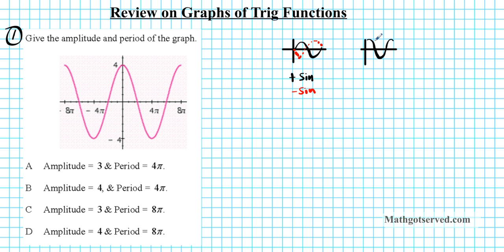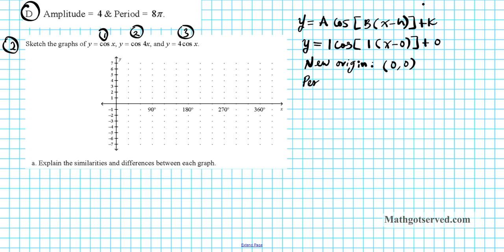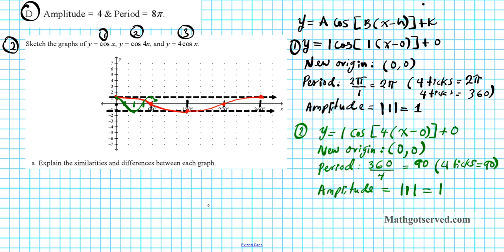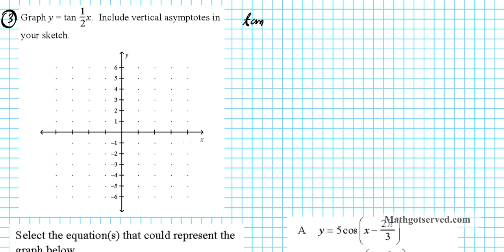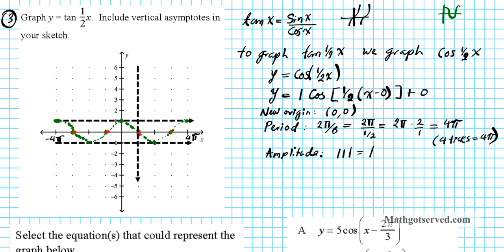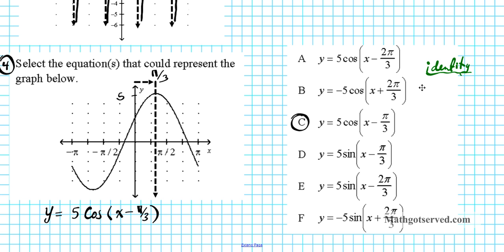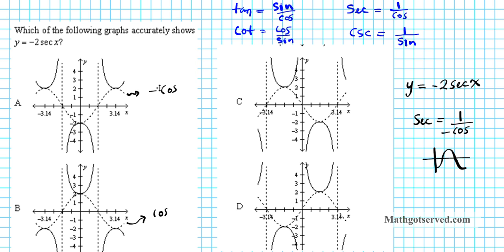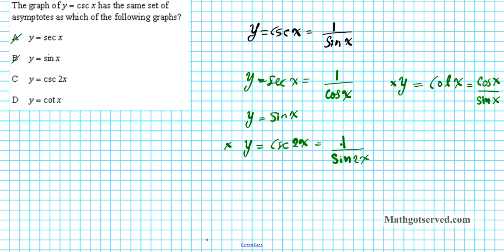Review graphing trig functions precalculus sine cosine tangent secant cosecant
Business Contact: For more cool math videos visit my good day students in this clip we're going to be reviewing some problems on graph graphs of trig functions lets take a look at this here number one so it says DBA exam amplitude and period of the graph so we have his graph below are makes you examine this closely what kind of a trig function does this look like zero quick review remember your sign function looks like an S and its positive the sign goes up like this that one. if its negative goes in the other direction like this in your are your cosine function looks like a cup so on. Of your cosine function in this positive positive cosine looks like this is registered is positive sign in the red one is negative sign and for this one we see this, orientation that is be positive cosine the positive cosine starts from the maximum okay and the negative cosine starts from the minimum and goes in the opposite direction like that that is the negative cosine okay let's take a look at this graph what does this look like this is looks like the cups started from the maximum to this is a positive cosine function okay Max for the amplitude amplitude is the displacement from the center to the Max or center to the mean okay to the central position the midpoint from the tip to tip from the maximum points to the minimum points this is a central position center and we have to maximum which is where all the peaks Comstock that the maximum displacement from the central position and this is the minimum displacement okay only have our answer Max any now notes that the amplitude is not from the hundred displacement from the main to Max is the displacement from the center to the Max are meant so i can either in it computes this distance from here to here or I can computes this distance from here to hear okay so how many units displacement are there from the center to the maximum or from the center the mean tha will tell us what amplitude is an can clearly see that is for covered it up a little bit so this is for units the case as our amplitude now to calculate hour. There are different ways you can calculator. While complete cycles it. So I we had the maximum here from this maximum to the next Max on this graph that will be our complete. Two can go from Max for maximum to maximum lengths will tell you. Or you can go from minimum to minimum that we will tell you that. Also okay let's do from Max to Max for maximum we can clearly see that the from this Max to this Max these for units and I'm sorry units. We eight pi units so the period is a product right cursor to write it down the amplitude with him before from the center to the maximum is for units in the period from Max to Max is from your do it five is units long to can clearly see that our answer is option letter the okay let's take a look at the number two we asked to sketch the graph of these three functions and down basically say what your similarities and differences are alright so lets start with that with the function number one we have we're going to be graphing three cosine functions semester with the first one but before we do that lets him right down the general form forty equation of trig function so we have why is equal to a cosine bracket X minus H okay okay to that our what we going to be using to generate a graphical dysfunction semester with the first one we have why and we right this function in this format okay the coefficient of cosine is one quite equals one cosine of the function of the X is one so we have bracket one times X minus H is change the H2 A zero six minutes attracting anything from the text exponent zero + zero can have this express so if nothing being added to it you have zero zero here okay now let's determine what the new origin is well graph is going to be centered the origin is going to be zero, zero you can see that our phase shifted zero and a vertical shift the zero I lets figure out what our period is a period is to pi over b to buy ever be in this problem be equals one so we have two pi equals our period In that tells is that for checks is going to be equal to find okay in denominator calibration where using degrees of one or I this in degrees we can have four takes equals pies one eighty-two two pieties three hundred and sixty degrees I so i think at thing that's enough information to graph this function oh yeah we also need and their amplitude our amplitude is a amplitude is the absolute value of a celebrity computer the absolute value of one which equals right now lets out go ahead and graph the function so we are starting from zero zero in our amplitude is one so graphical one here.mil function can go in any political as low as one okay so for chicks is equal to three hundred and sixty